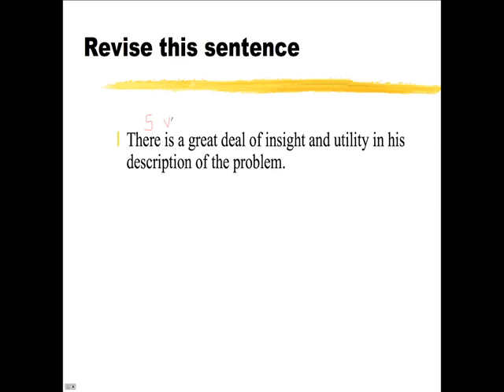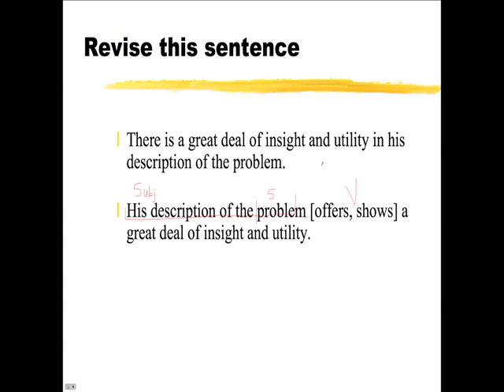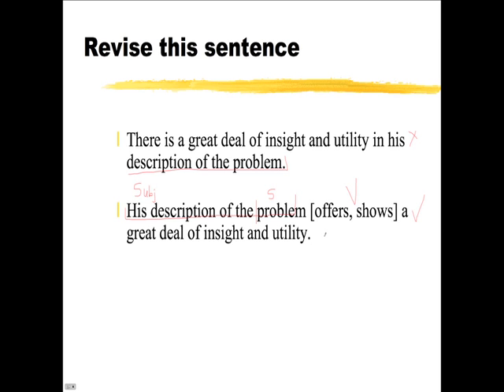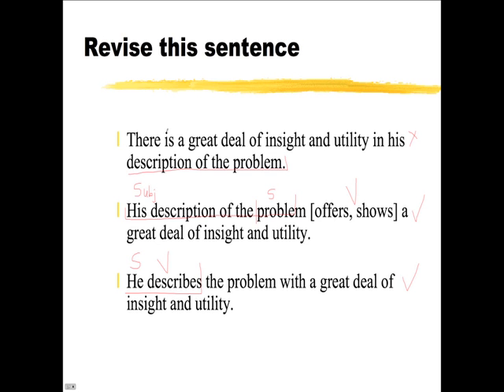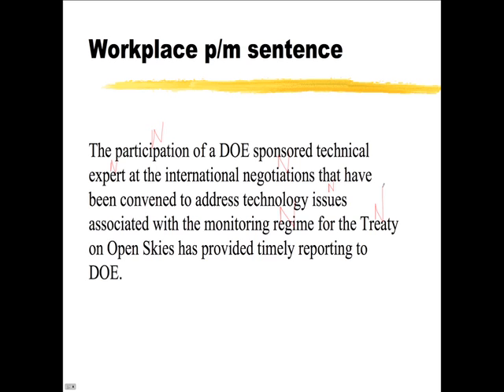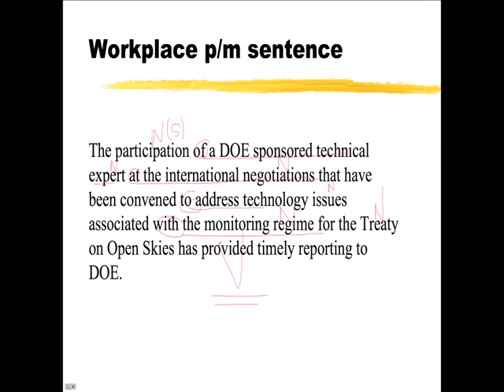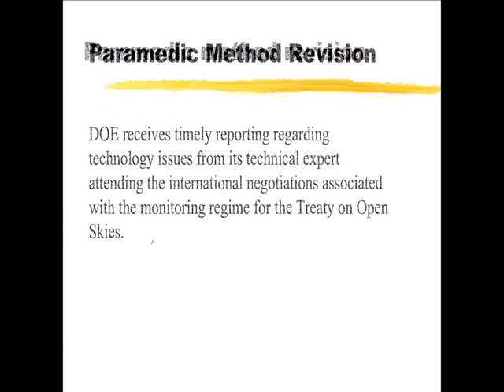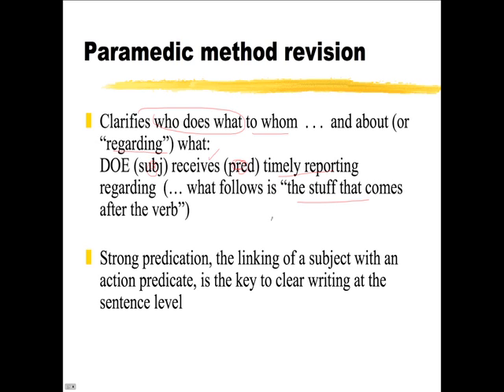Head First Editing Pt 2.mp4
Describes how and why to edit/write sentences using a strong, head first, subj/predicate pairing at the front or left hand side of the sentences.  Refers to the work of Richard Lanham and Joseph Williams. The complete video is in three parts, edited from a lecture originally designed for an online class given at the University of New Mexico.